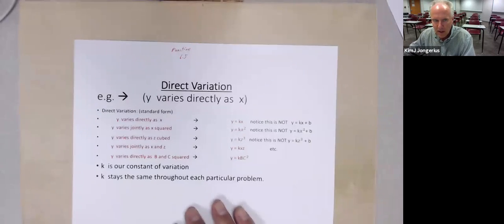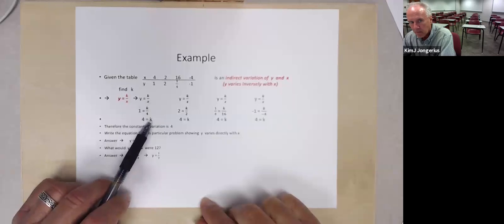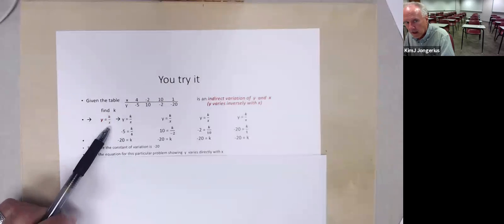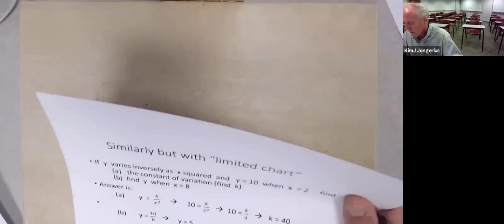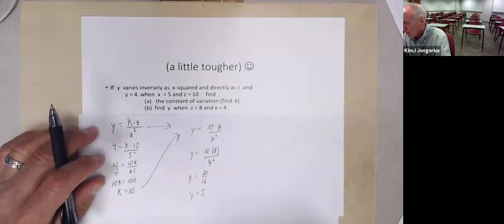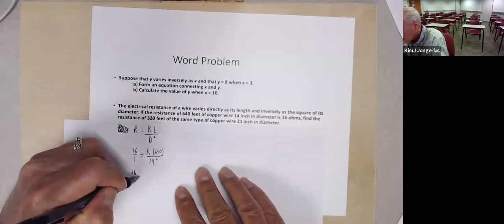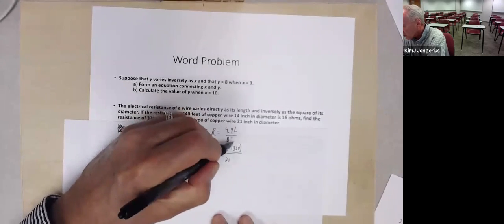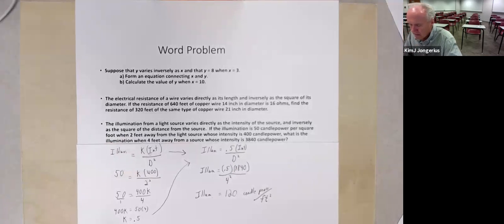Video of Lecture for Functions Section 6.5